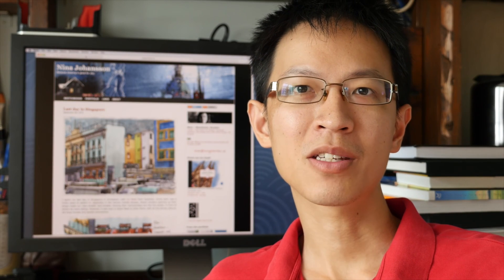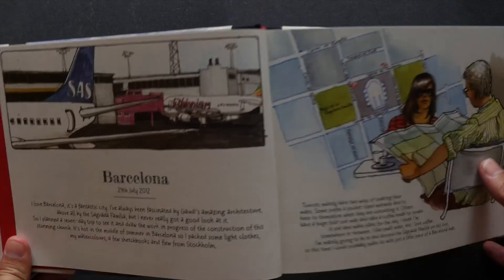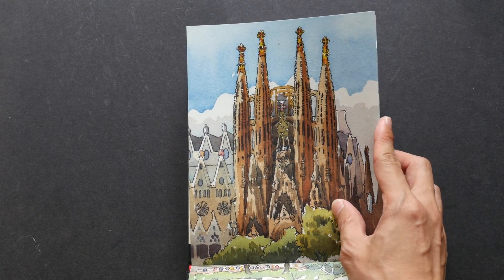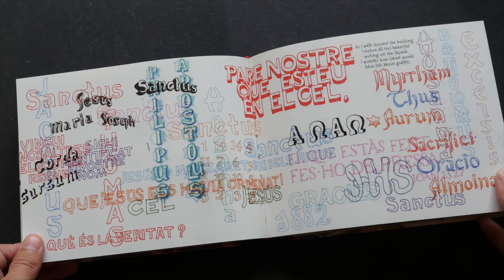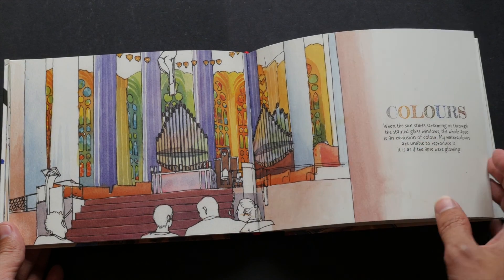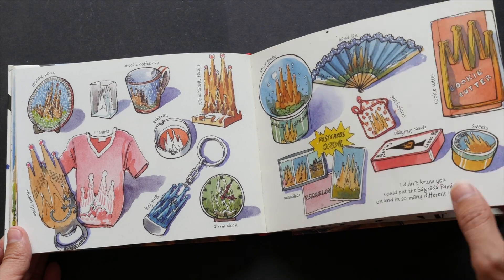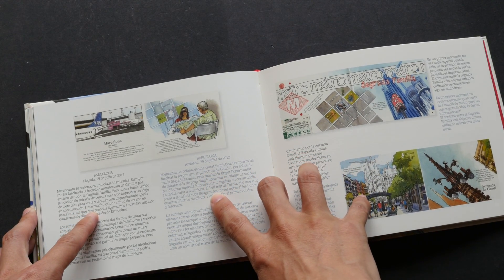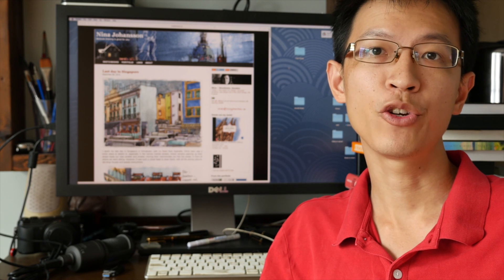Drawing Around Sagrada Familia by Nina Johansson (Sketchbook Feature)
for the text review, more pictures and links for where to buy.